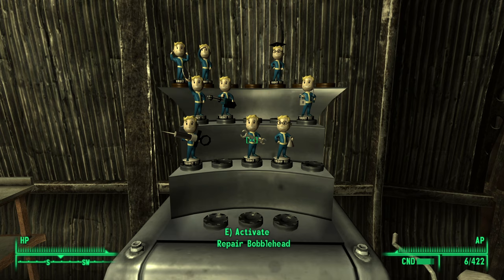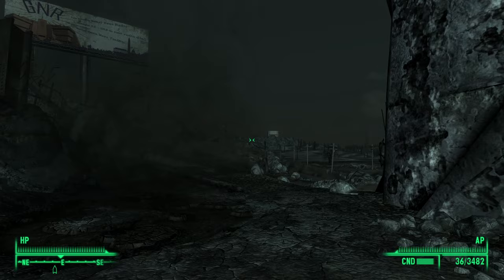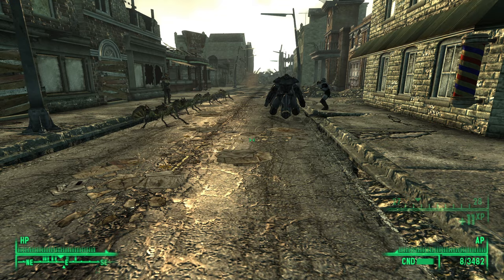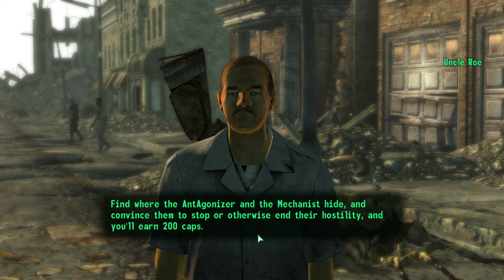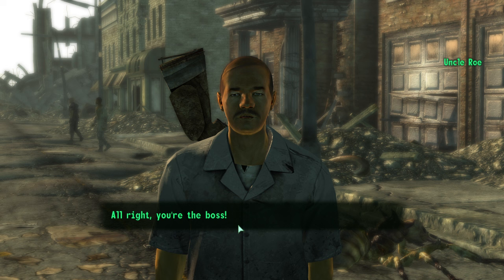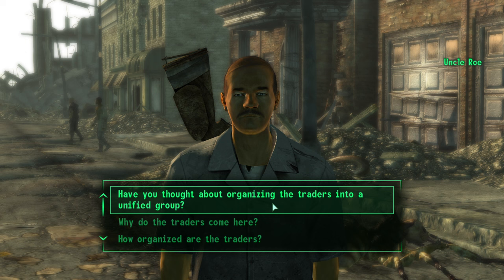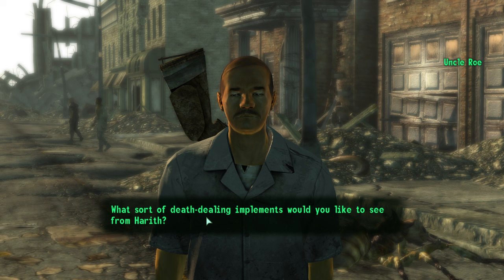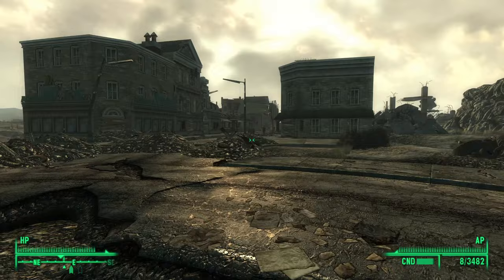Fallout 3 | Let's Play | 91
Hello my friends!  Mabel creates a merchant empire...enjoy!

Quests: The Superhuman Gambit, Merchant Empire

People: Mabel, The Lone Wanderer, James, Dad, Wadsworth, Dogmeat, Sergeant RL-3, Charon, Crazy Wolfgang, Uncle Rose, The AntAgonizer, The Mechanist, Scott Wollinski, Crow, Doc Hoff, Machete, Joe Porter, Tanya Christoff, Derek Pacion, Dominic D'Ellisandro

Location: Capitol Wasteland, Washington D.C, Canterbury Commons

Notes: Merchant Contract, Caravan Trade Route, Caravan Merchants

Installed Mods (I did use Vortex Mod Manager):
Vortex Archive Invalidation (built into Vortex)
Script Extender (built into Vortex)
Command Extender
Updated Unofficial Fallout 3 Patch (plus HotFix + BSA OGG)